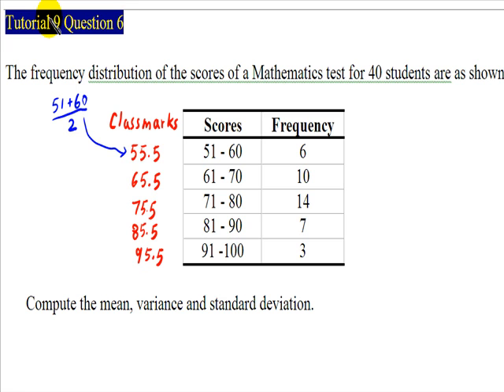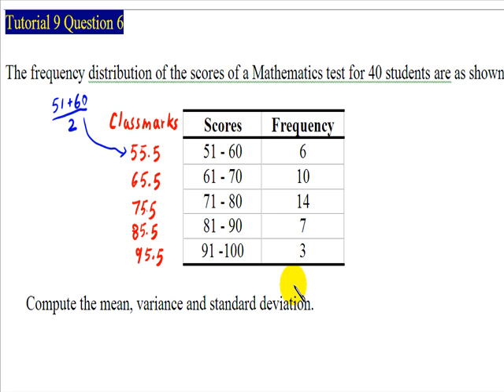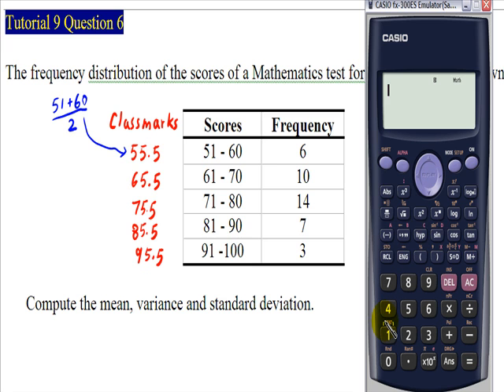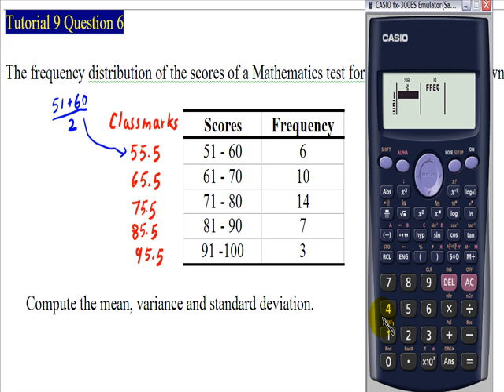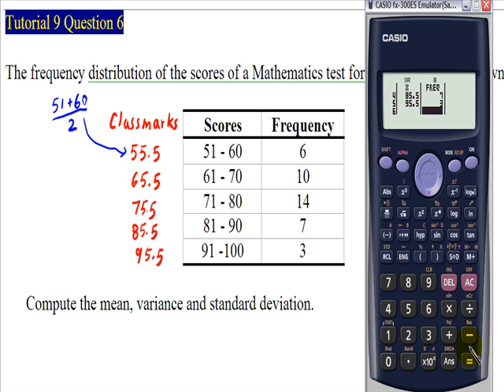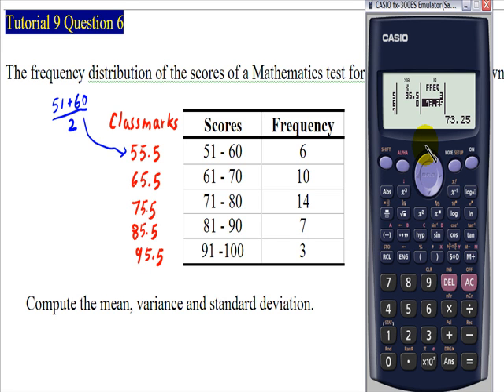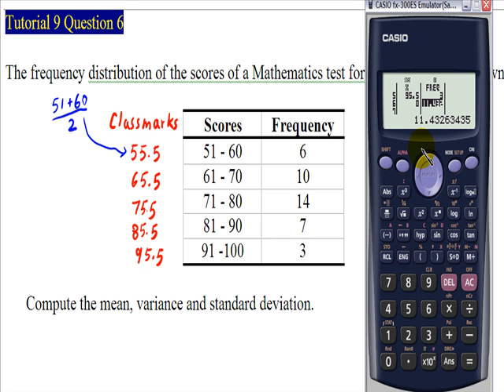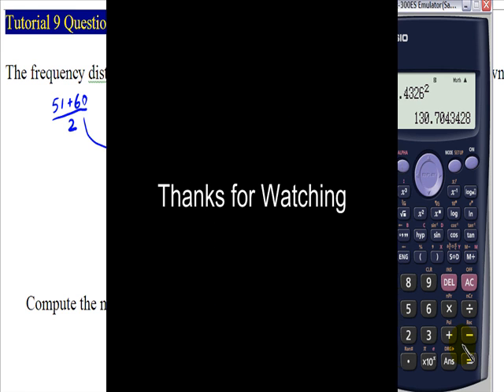Statistical Calculation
Statistics, calculator by using Casio fx-350ES